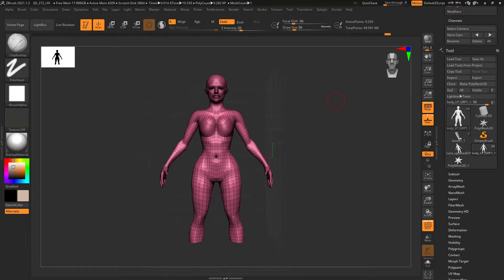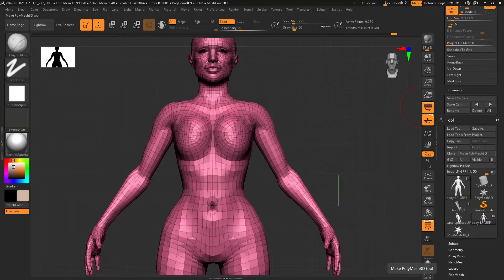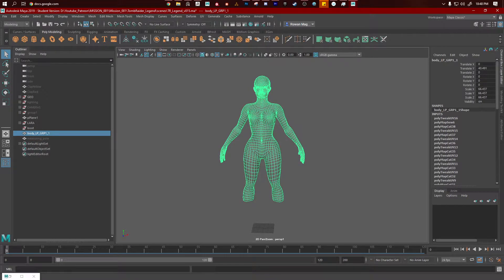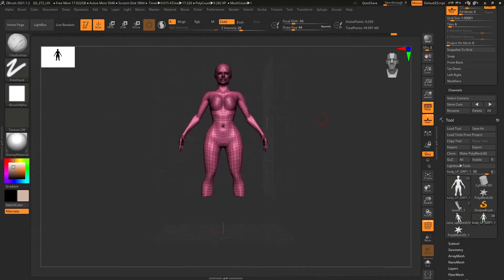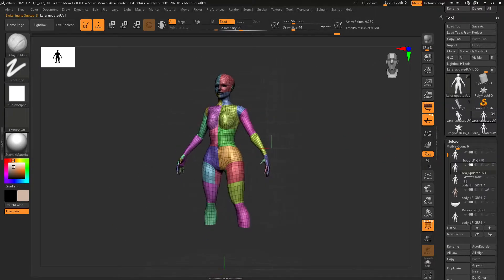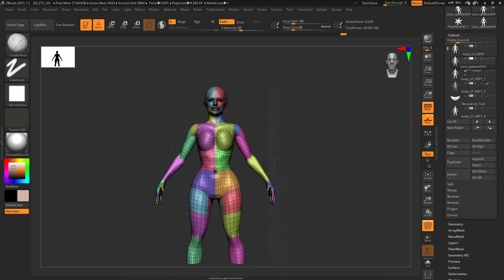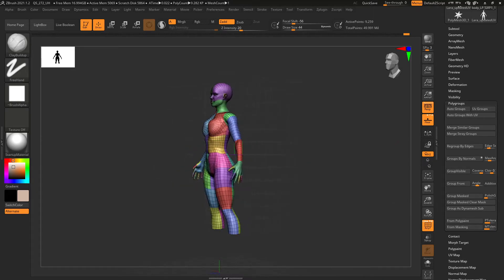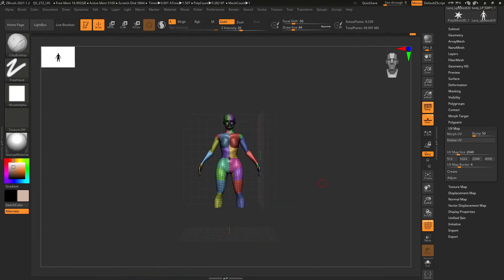How to Copy UV's from One Mesh to Another in ZBrush [Multiple UDIM's]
Hi All! I hope that you fine this helpful! let me know in the comments if there is anything that needs clarification, or if you want to see a tutorial of something else in the future!

Side note to my Rigging friends, SORRY FOR THE BAD NAMING CONVENTIONS & HEIRARCHIES. Spending most of my time in ZBrush right now so I don't really care about it yet haha.